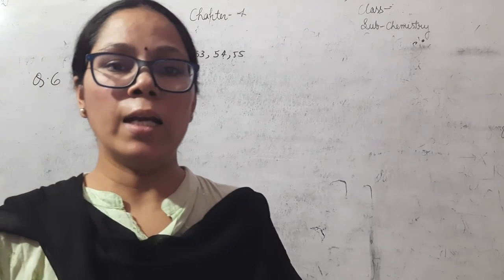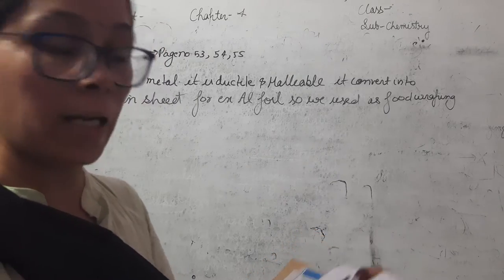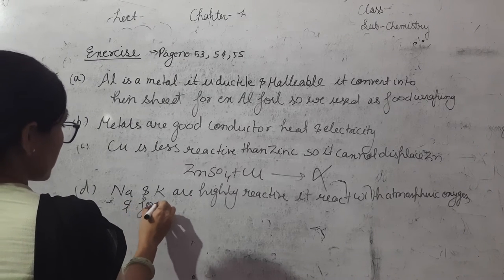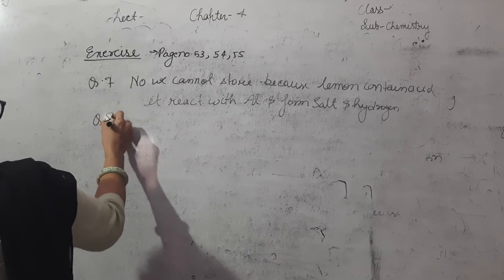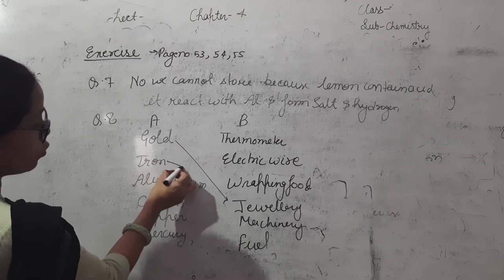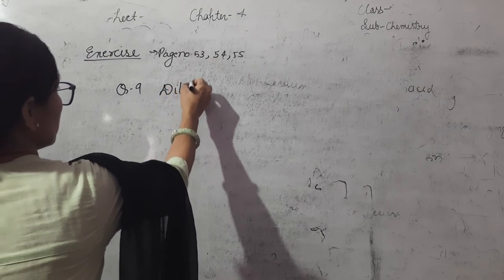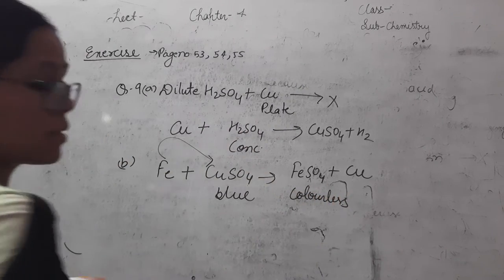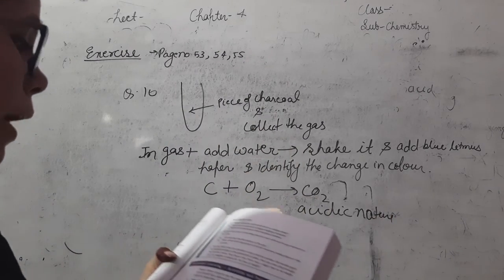class 8 ch -4 lect -5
book exercise Q6 to11